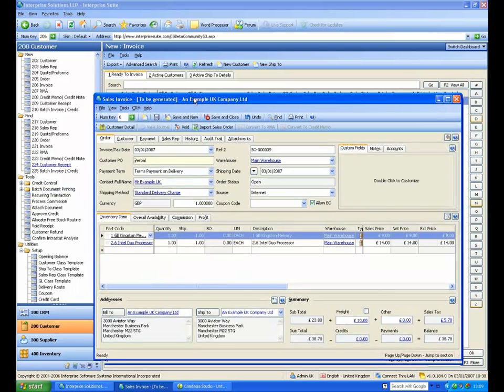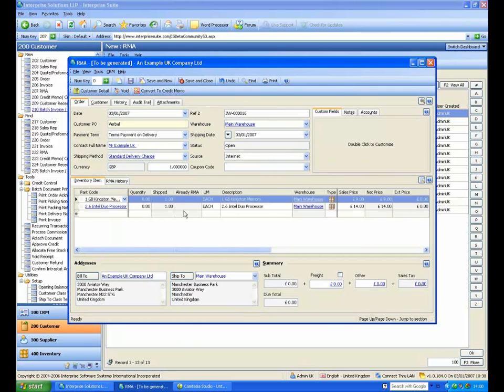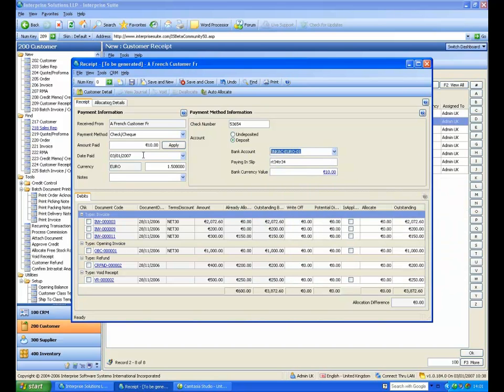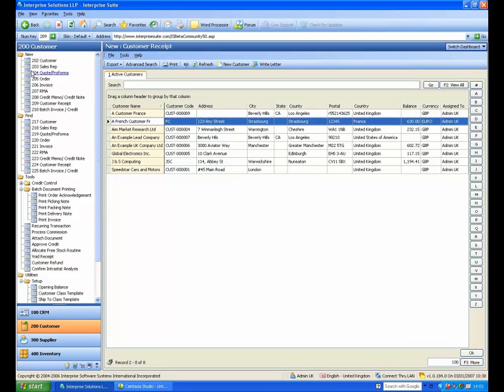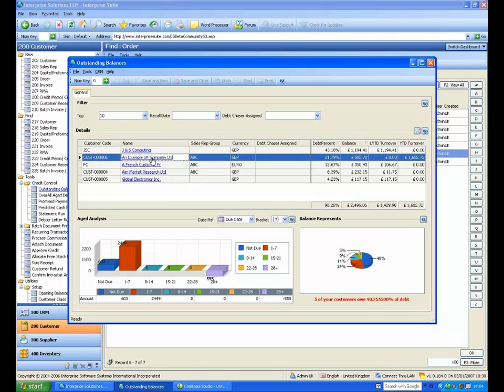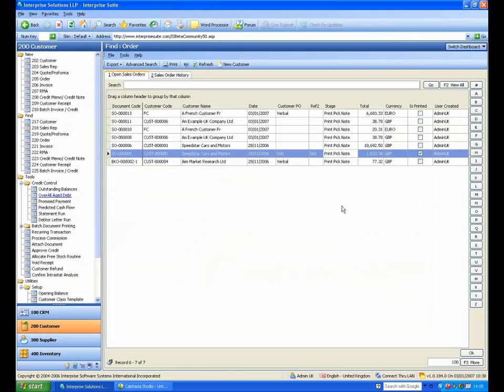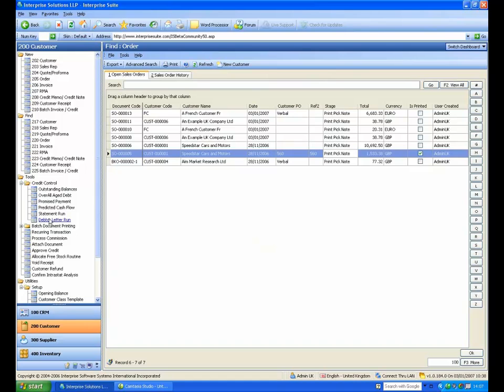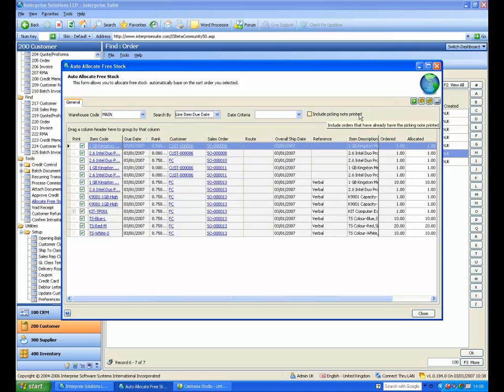Interprise Integrated Customer Module Part 5